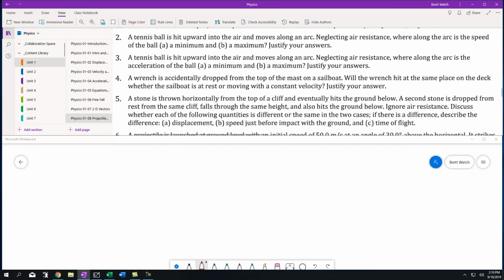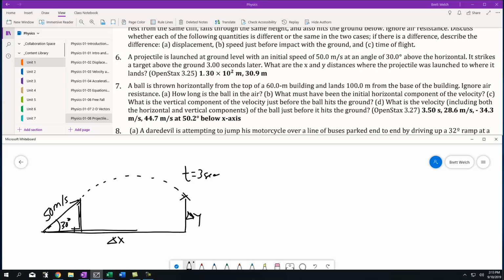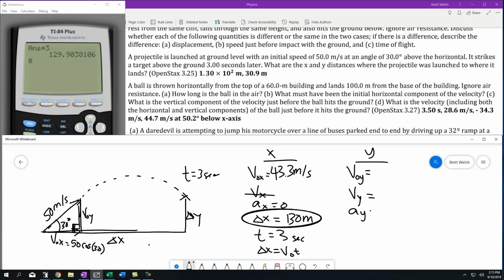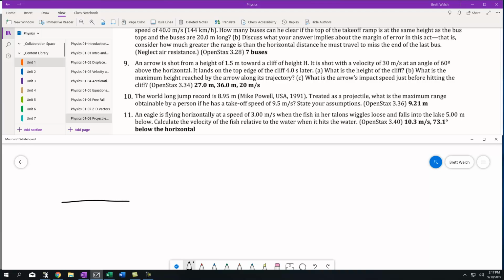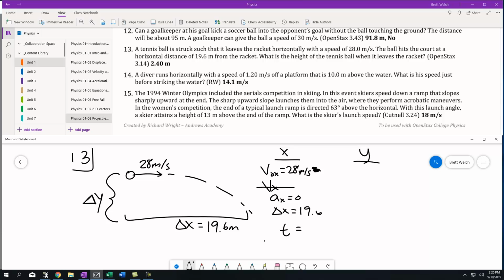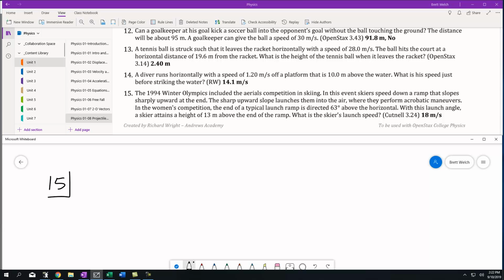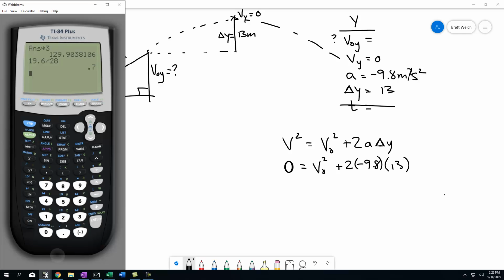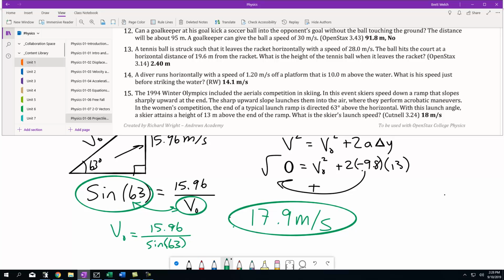Phys 1.8 Homework Help